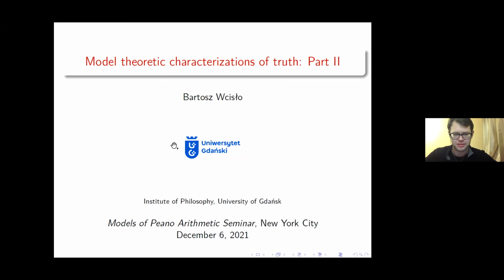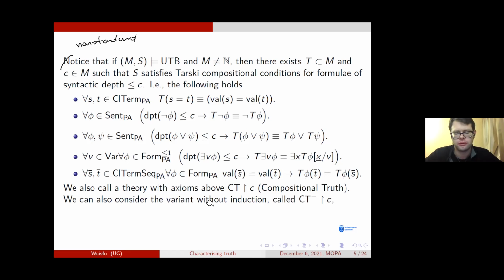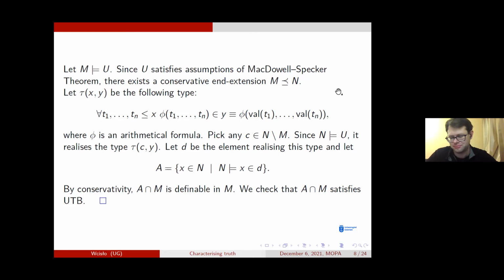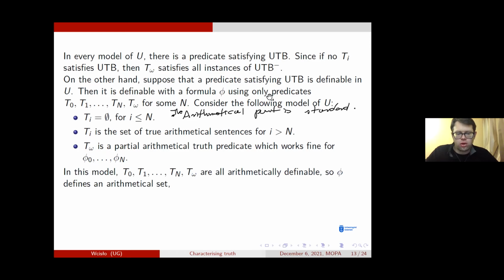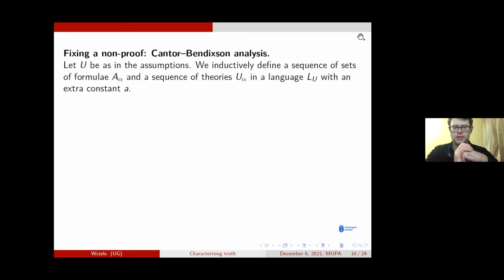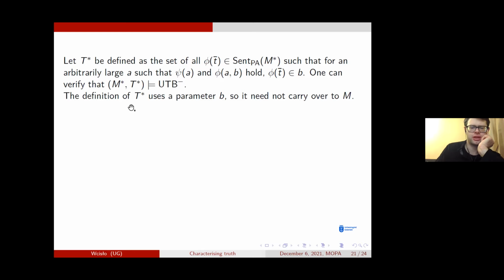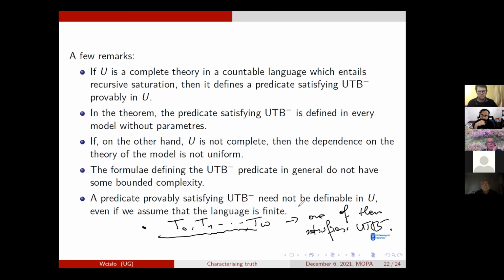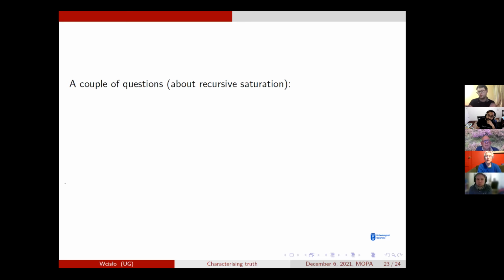Bartosz Wcisło: Model theoretic characterizations of truth: Part II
This talk was held on Dec. 6, 2021 in the CUNY Graduate Center's virtual Models of Peano Arithmetic seminar.